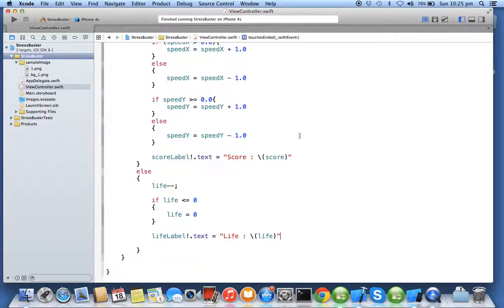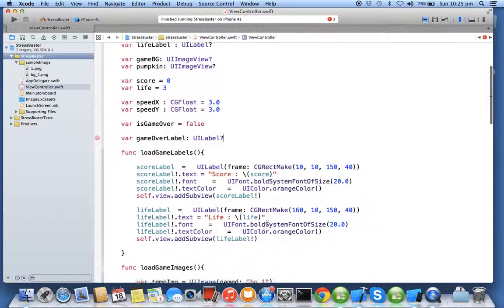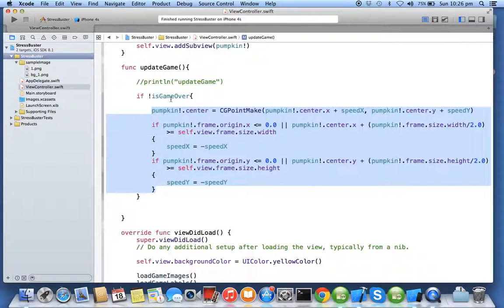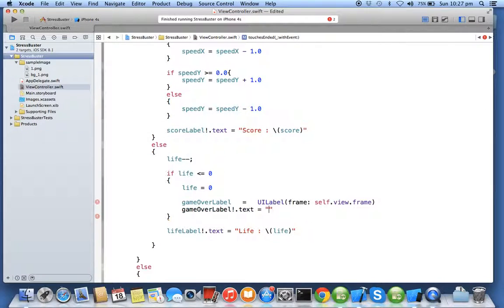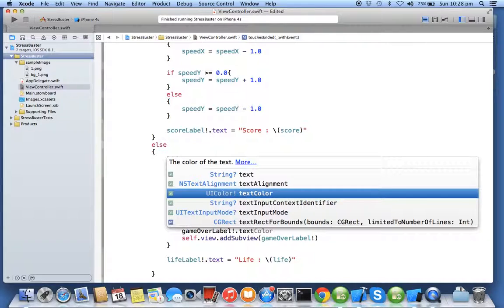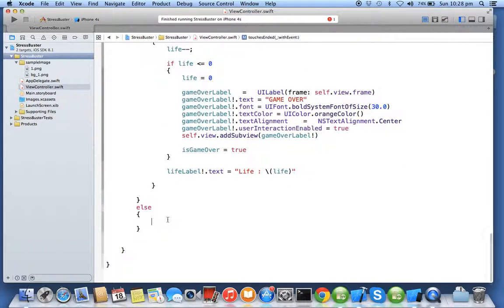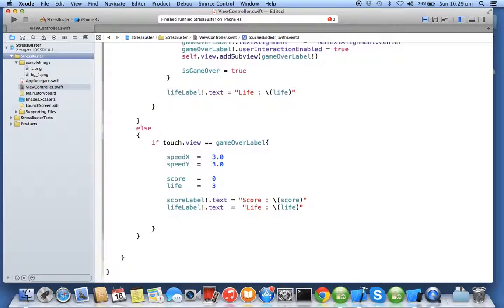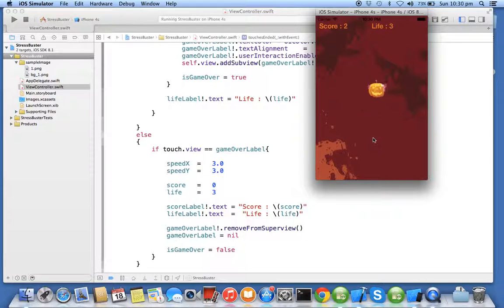iOS Swift State Management | Nimap Infotech - Tutorial 28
Tutorial 28 - iOS  (Swift) State Management  - Nimap Infotech